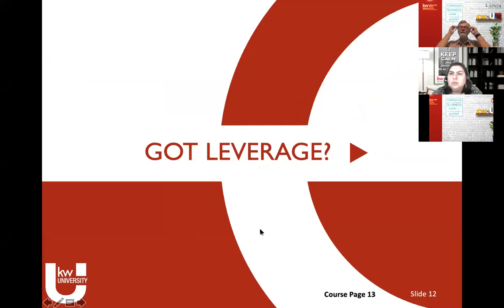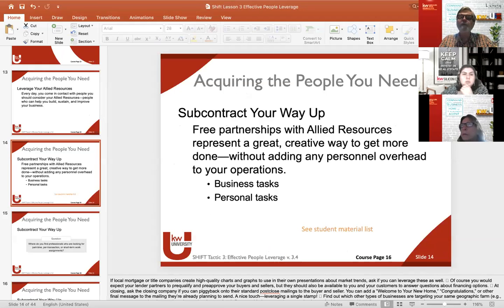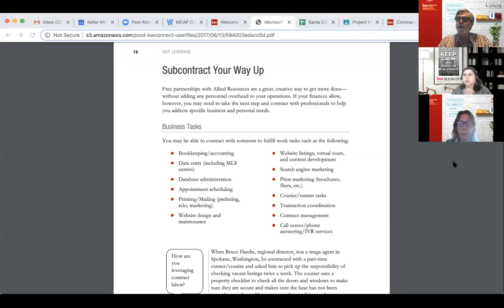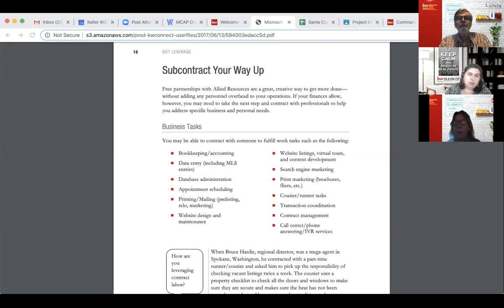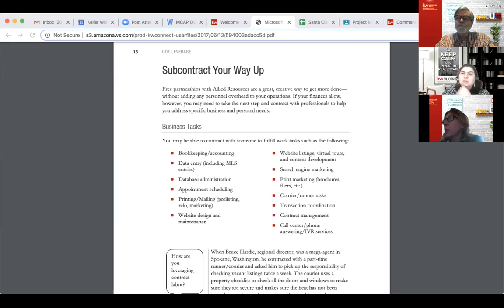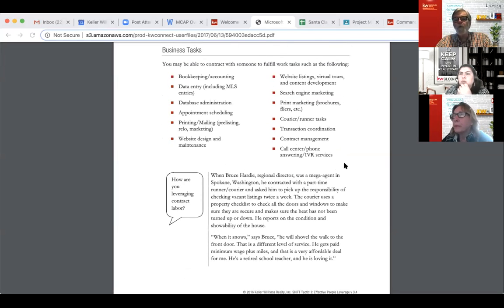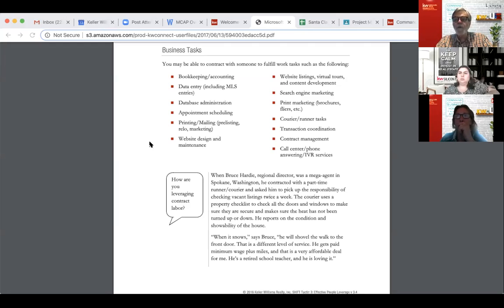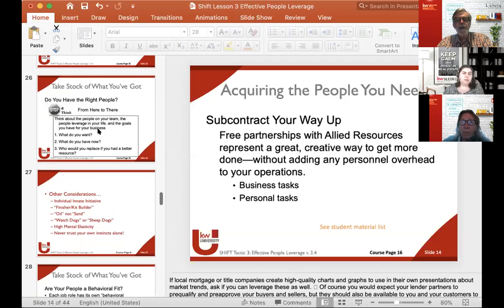Shift Book Club: Tactic 3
Hosted by KWSCV.
Led by Bob Stolz & Mark Burstein.

They will be going through how to handle a major market shift to help agents navigate the industry changes that are currently happening. These classes will be held online via Zoom for everyone's health and safety.